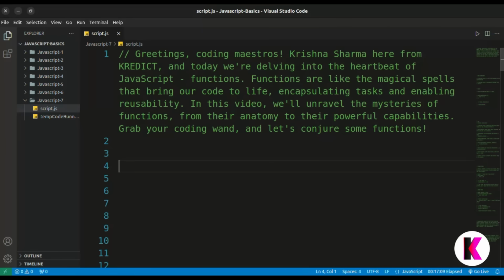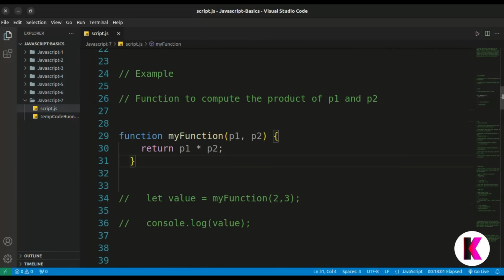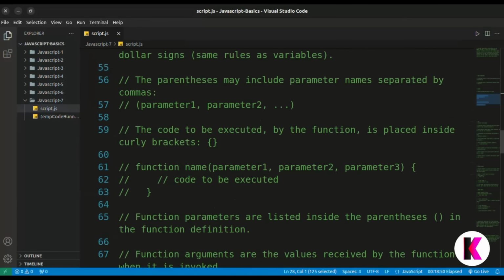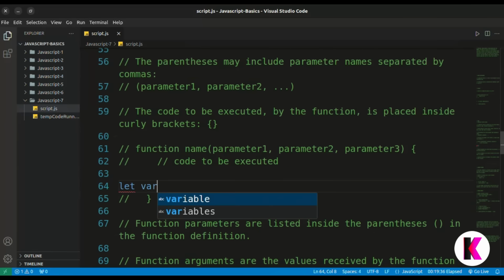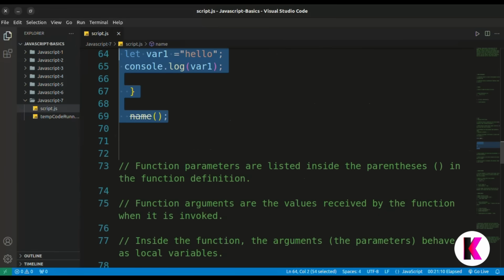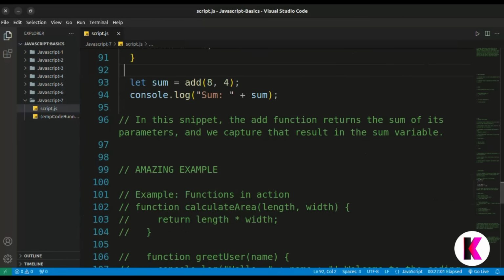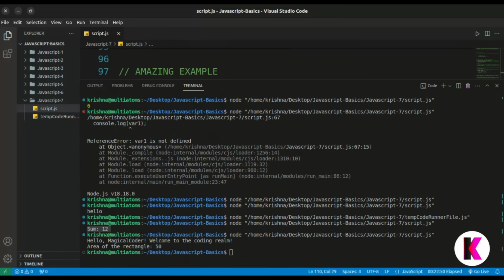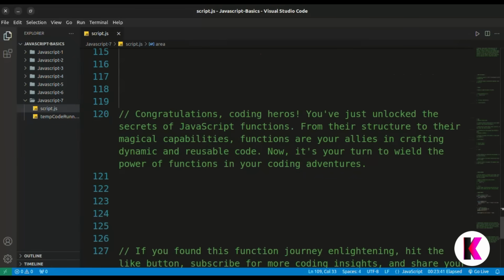Functions in JavaScript | KREDICT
🚀 Unleash the Power of JavaScript with KREDICT! 🚀

What we've covered in this video:

1. Functions